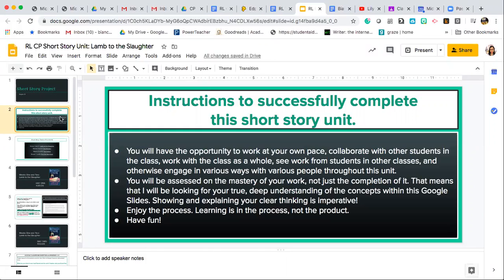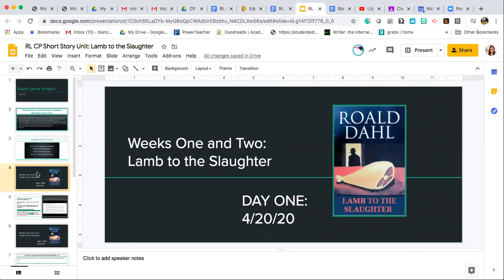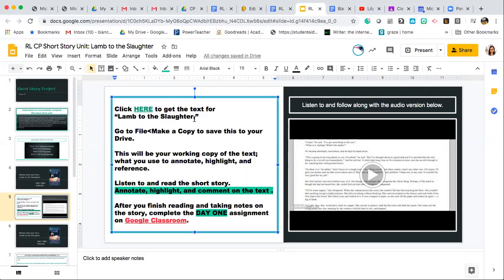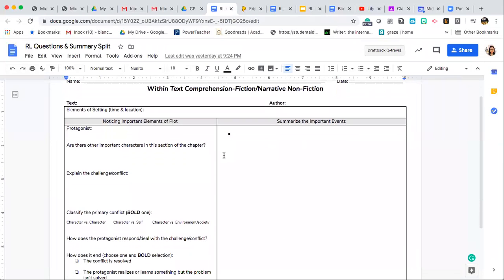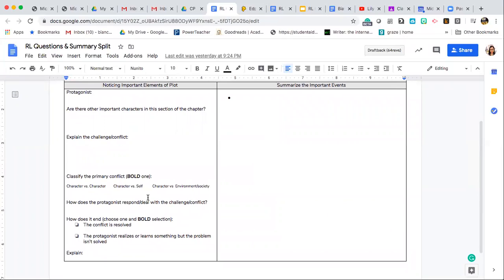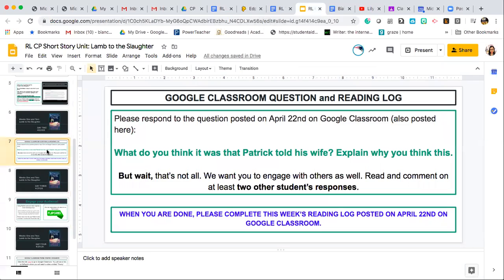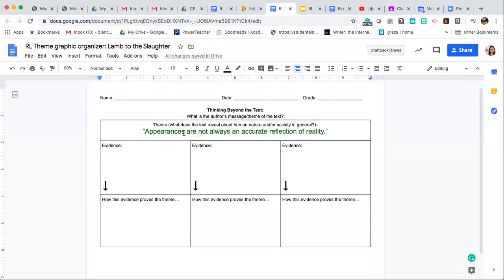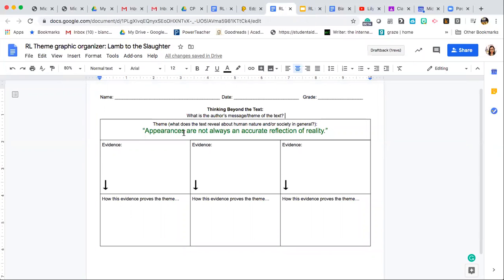English 10 CP Short Story Unit: Weeks One and Two with "Lamb to the Slaughter" by Roald Dahl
Here I've outlined the directions for the next two weeks. Remember, if you have any questions please don't hesitate to ask us!